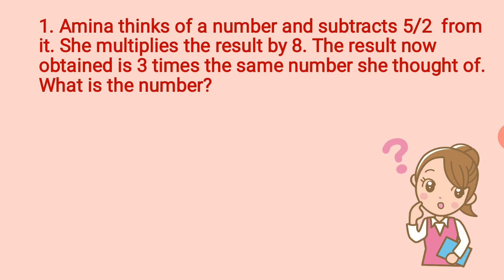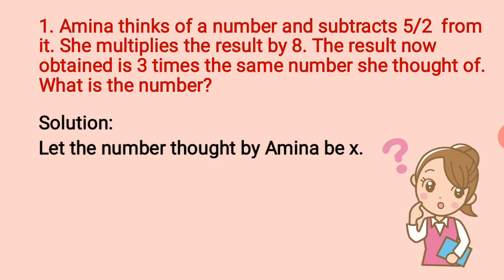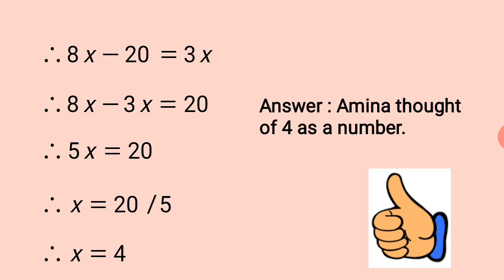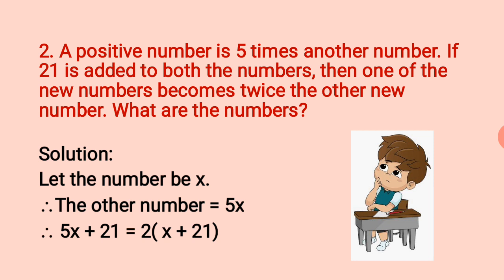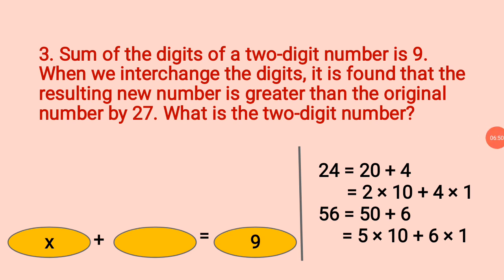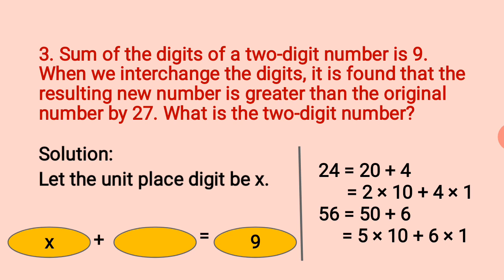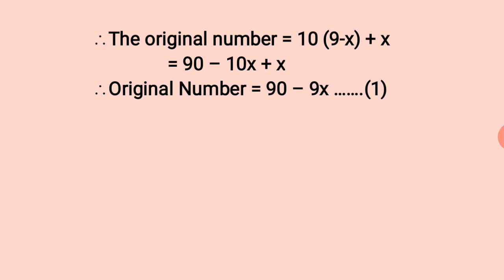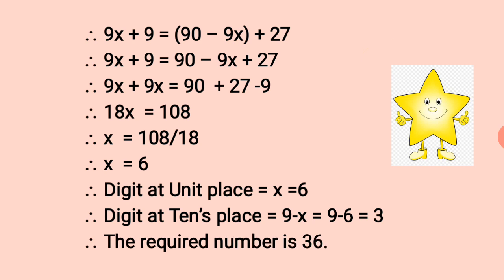LINEAR EQNS IN ONE VARIABLE Std VIII ( Ex 2.4 Q 1 to 3)